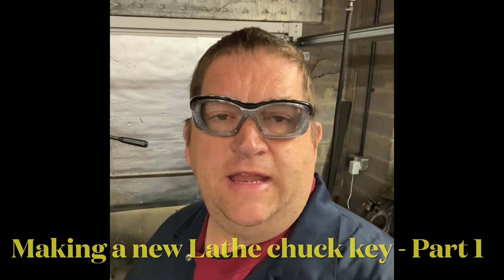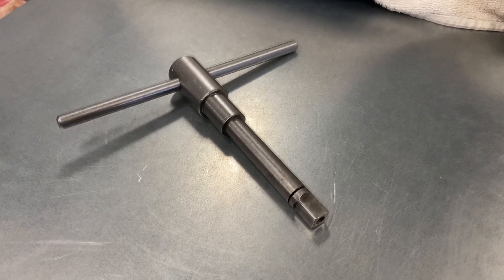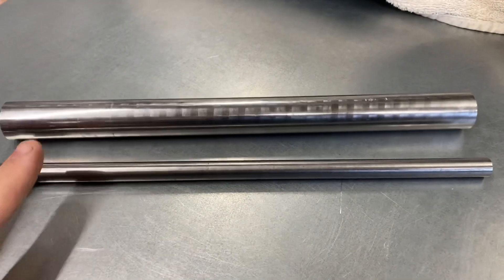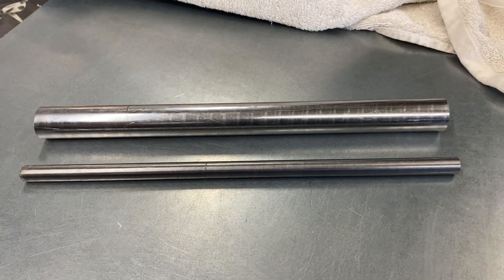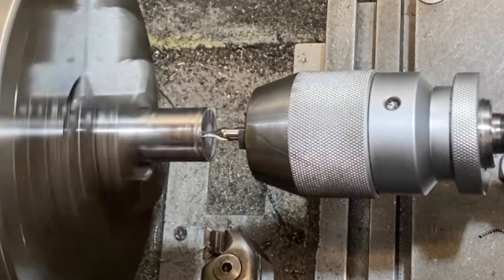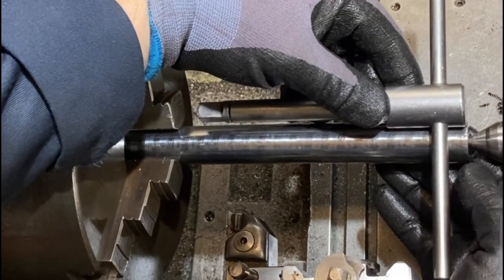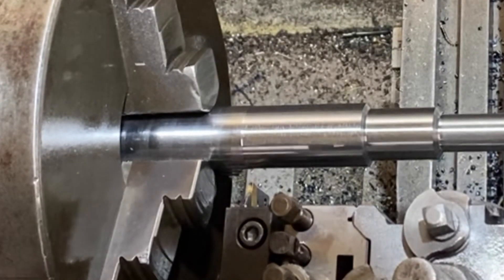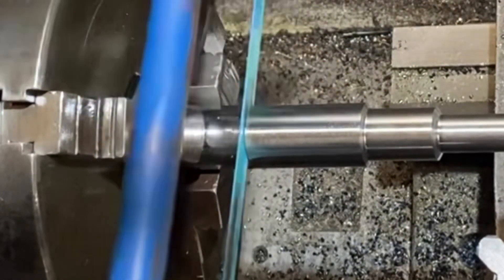Making a new 4 jaw hexagon drive Chuck key - Part 1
I needed a decent Chuck key for my new to me 10inch 4 jaw independant Chuck for my Colchester lathe. I decided to make one from scratch. Ideal for those wanting to see how I go about it!